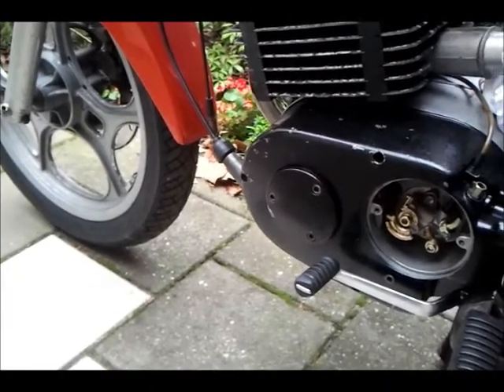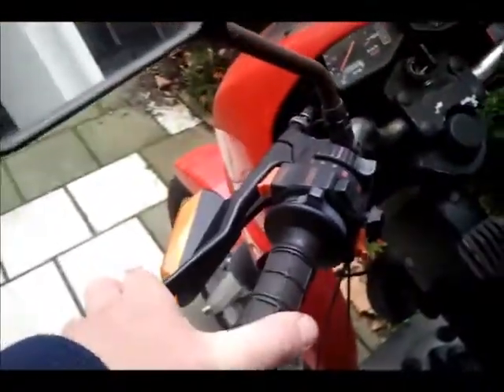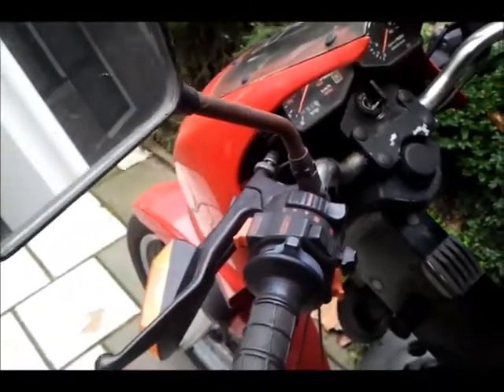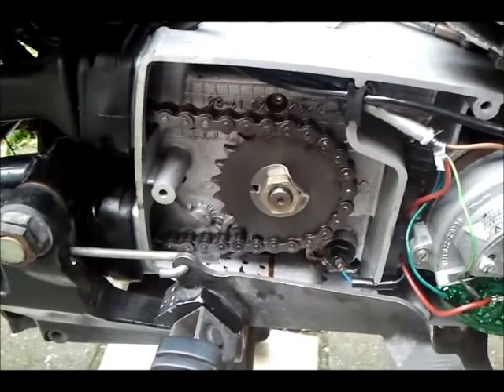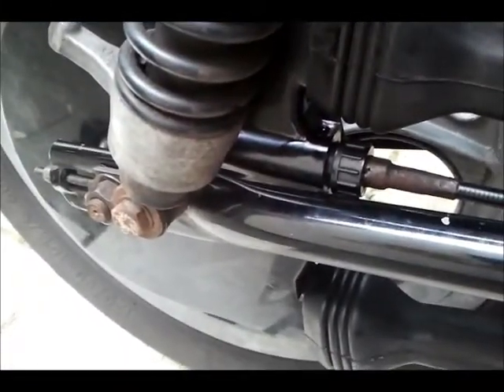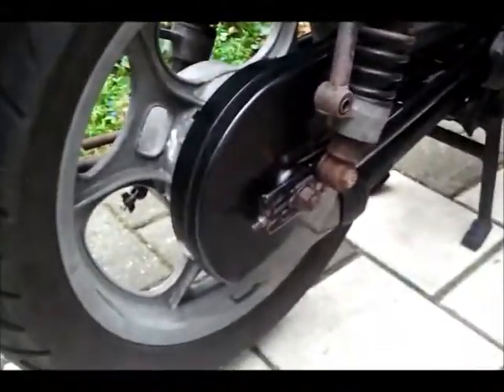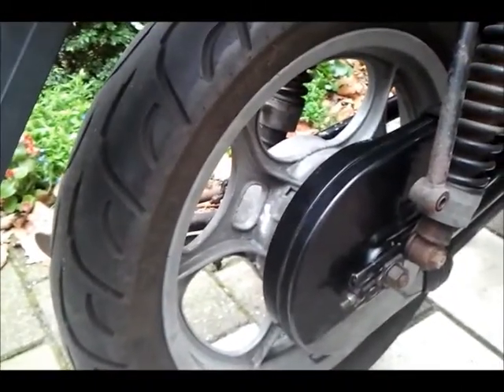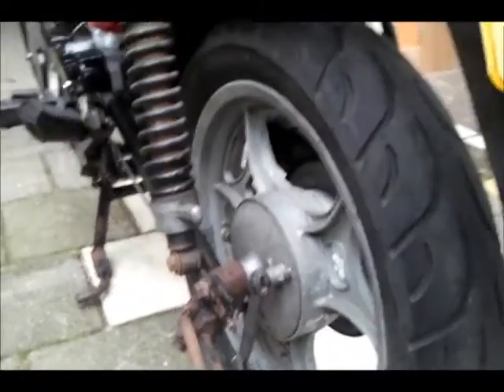Rebuild part 4 MZ part 16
Finally! A clutch. And a wheel, and a rear brake etc. She begins to look like a bike again.